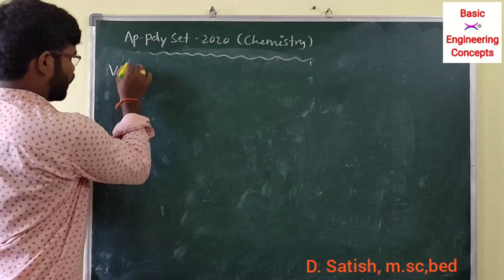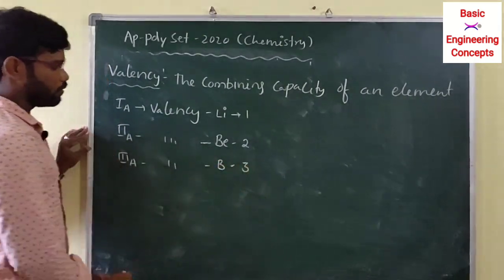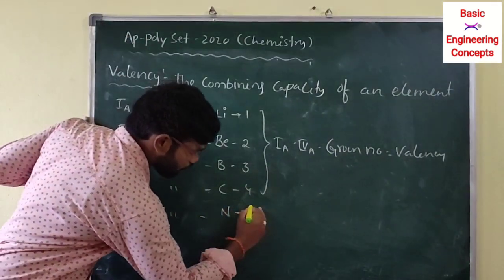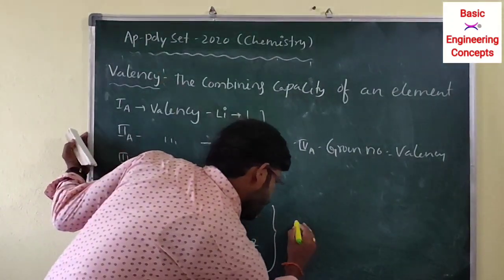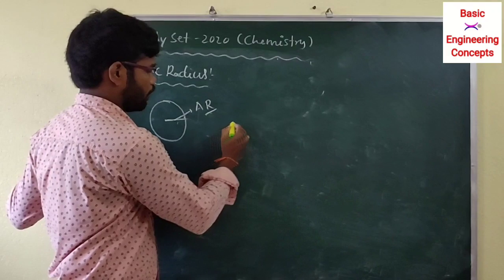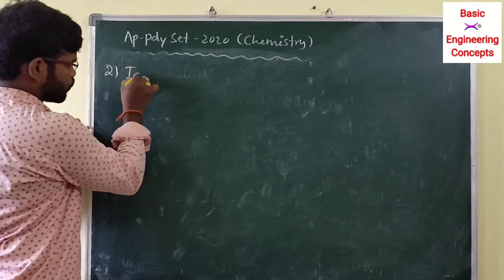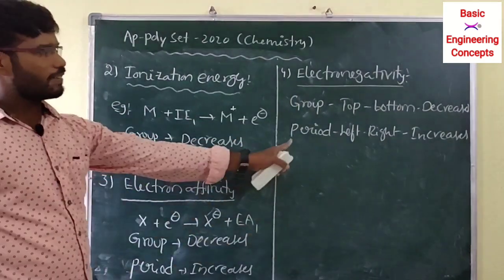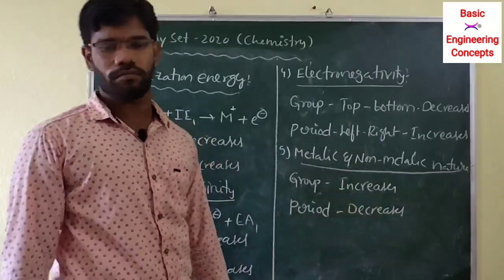POLYCET 2021-periodic table ploycet-2021 free coaching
polycet -2020 free coaching
chemistry periodic table